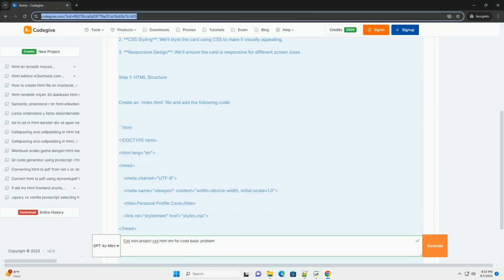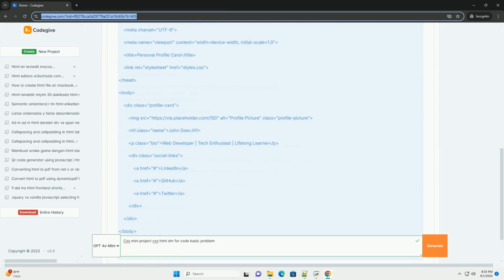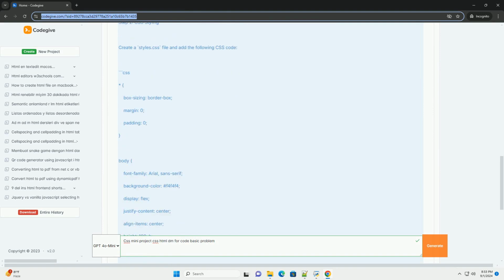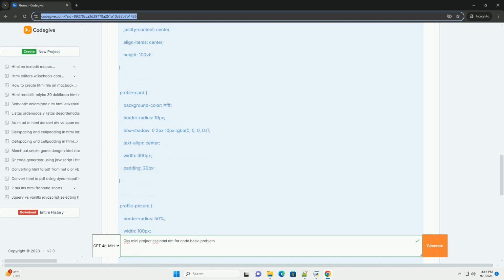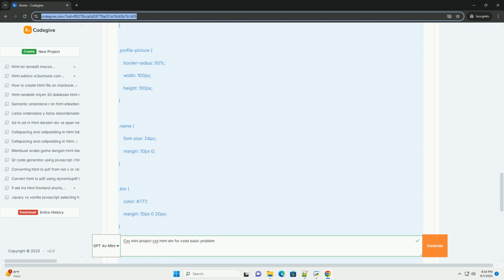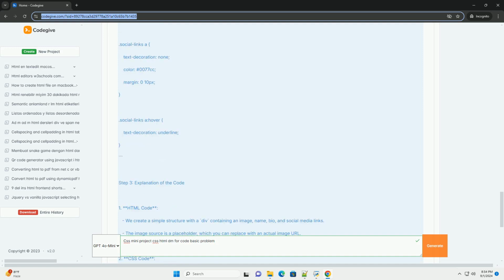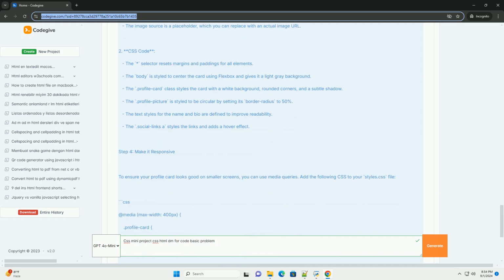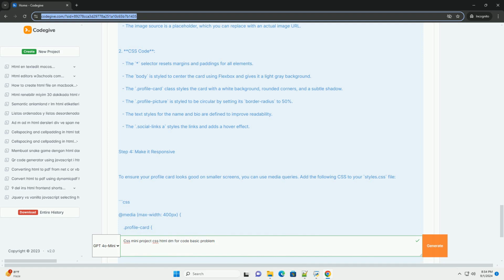Css mini project css html dm for code basic problem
a css mini project focused on html and css can serve as an excellent way to hone foundational skills in web development. the project typically involves creating a simple yet visually appealing webpage that demonstrates the use of various css properties and html elements.

key challenges include effectively structuring the html document to ensure semantic correctness and accessibility while applying css for layout, styling, and responsiveness. this may involve using flexbox or grid for layout management, along with media queries to ensure the design adapts to different screen sizes.

furthermore, incorporating elements like buttons, navigation bars, and forms can help in understanding user interaction. developers must also address common issues such as browser compatibility and loading performance. overall, this mini project encourages problem-solving and creativity, allowing developers to explore design principles and best practices in web development.

python basic auth
python basic programs
python basic interview questions

python basic auth
python basic programs
python basics
python basic commands
python basics cheat sheet
python basic code
python coder
python code